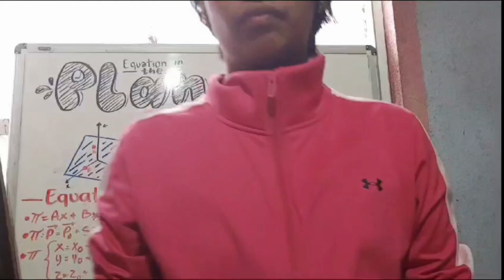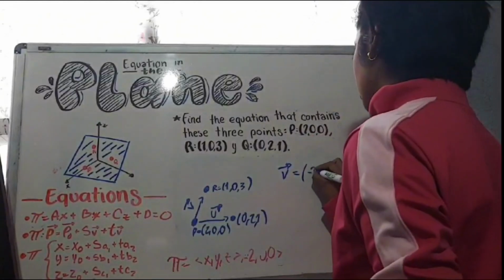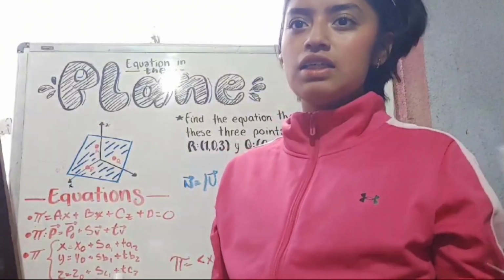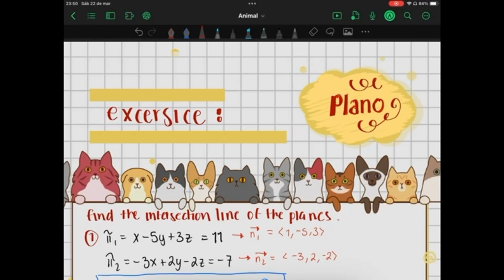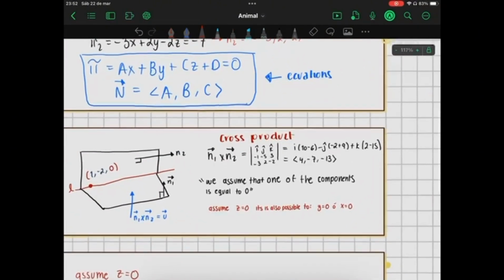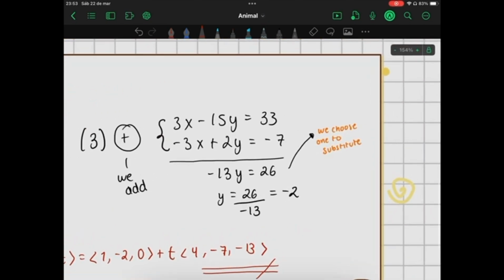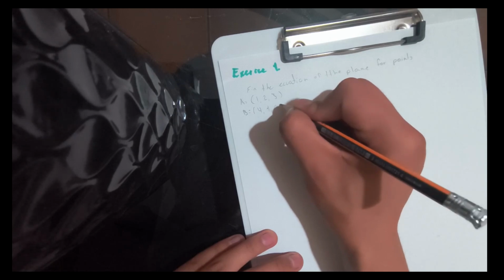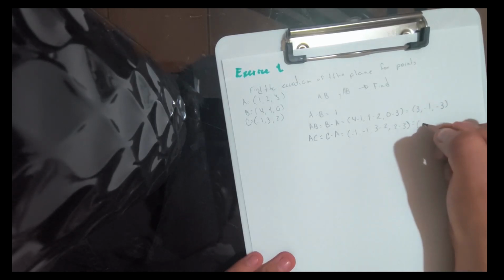The plane (exposición en equipo de un tema que desconocemos)